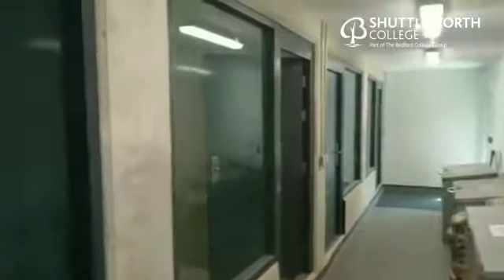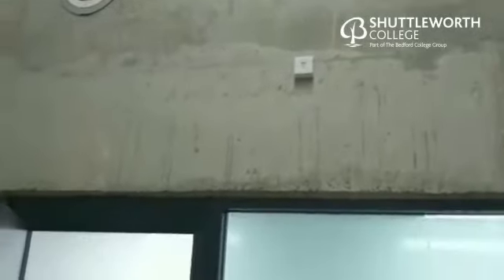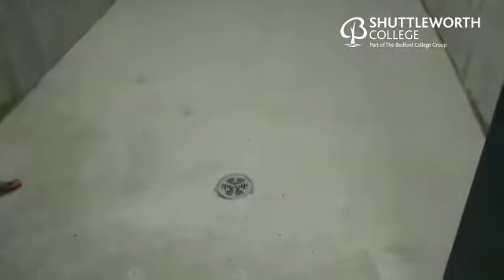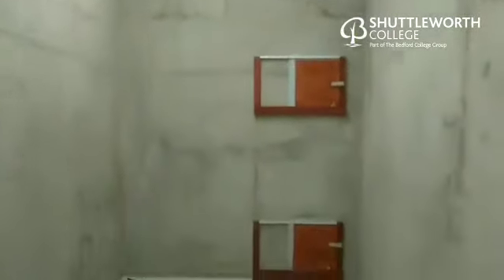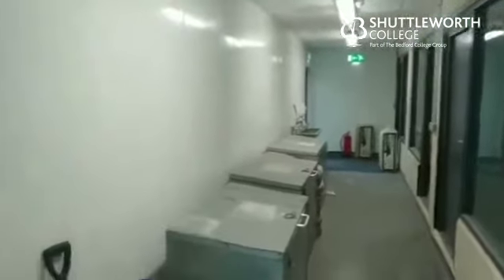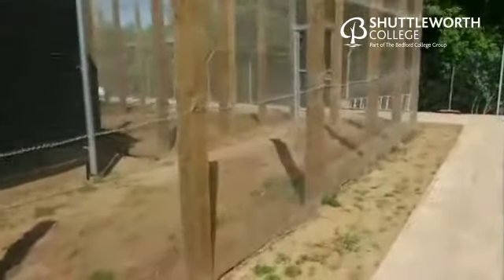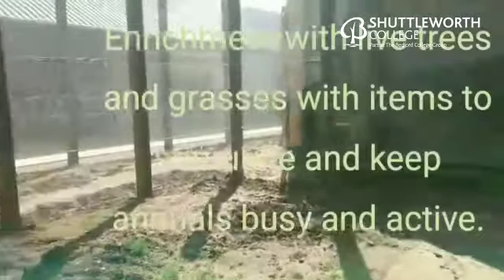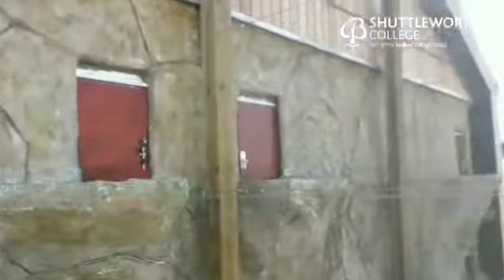Tropical Mammals Development of the Zoological Education Centre at Shuttleworth College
Carl, our Zoological Education Centre Manager, is walking us through the Tropical Mammals Development of the new centre we have on site. Don't forget it's our Open Day tomorrow and there's still time to pre-register. to pre-register now.